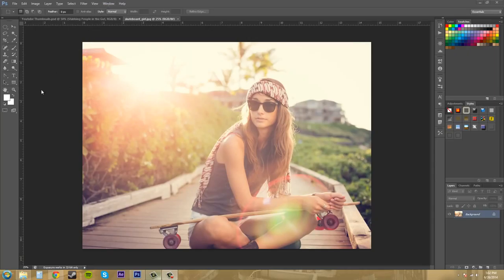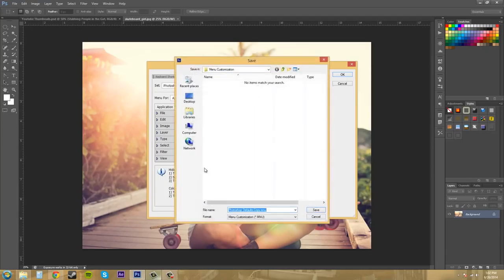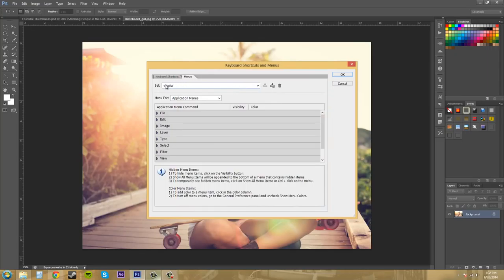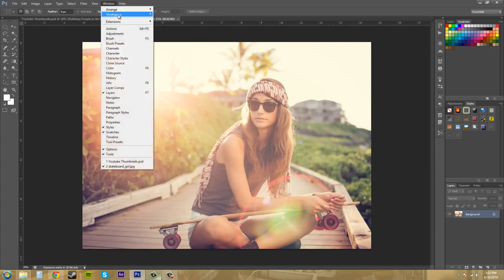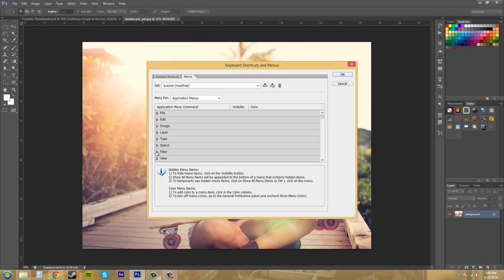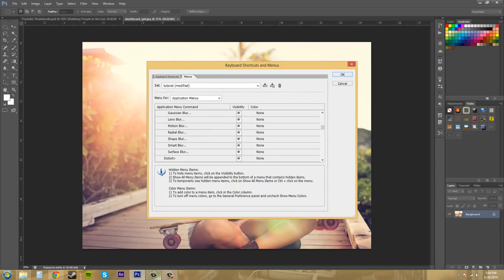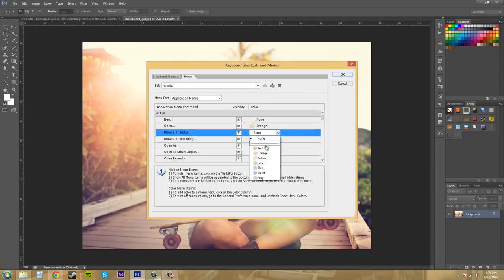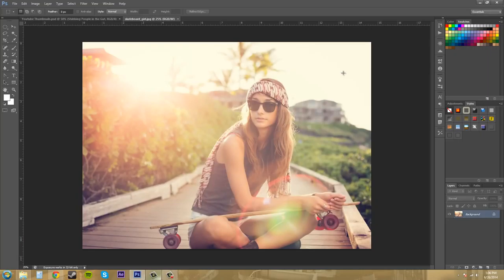Photoshop CS6 Tutorial 30 Customizing User Interface 2